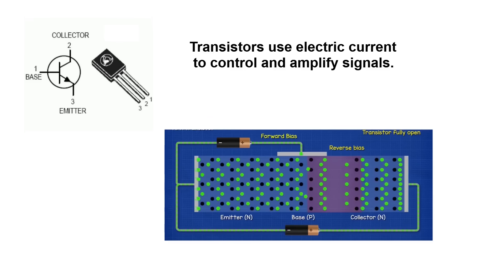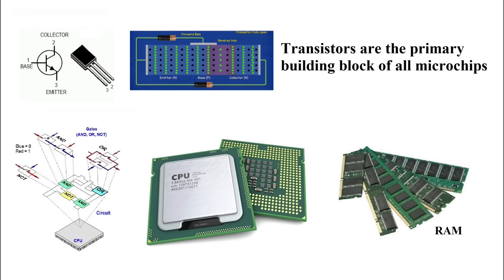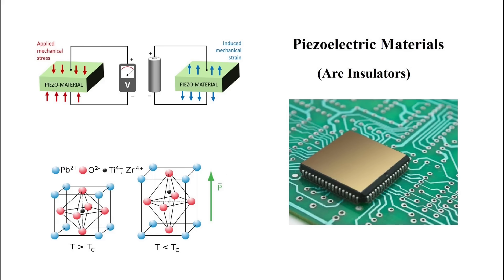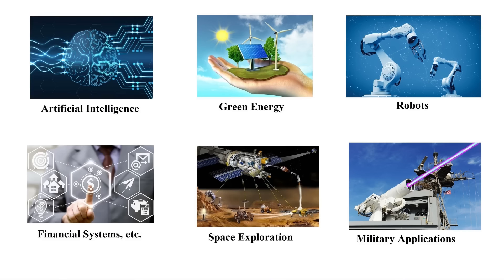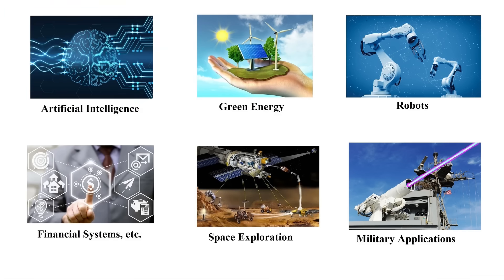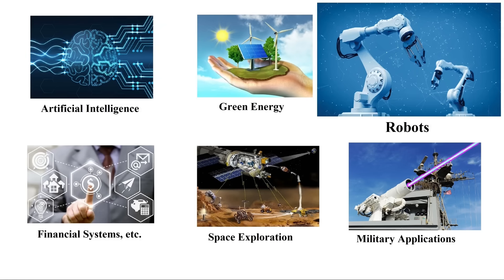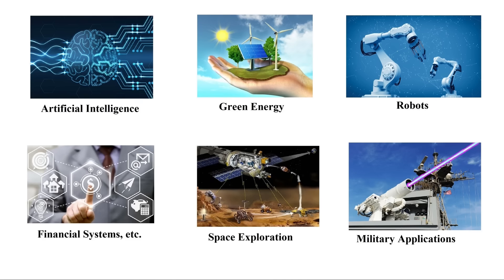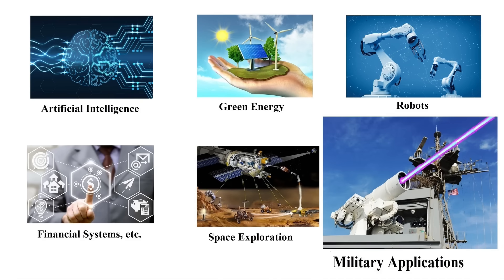Piezo Computers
Piezo computers are a new class of computer that are based on piezoelectric materials. Piezo computers are faster, more reliable and very energy efficient. The emergence of piezo computers will revolutionize the medical industries.